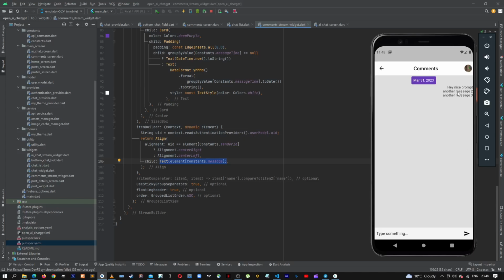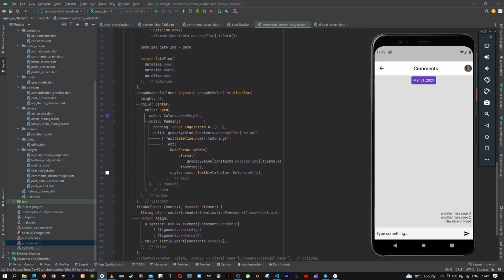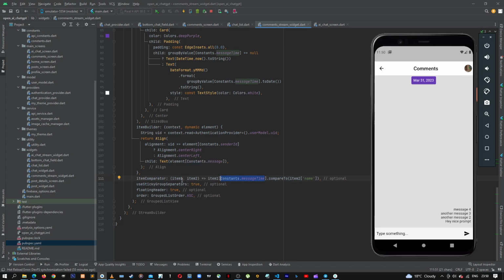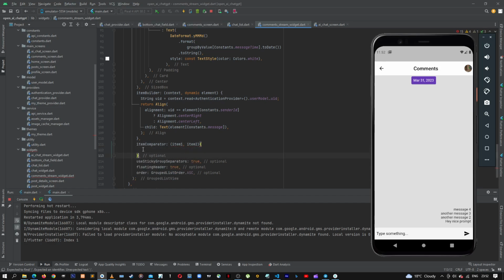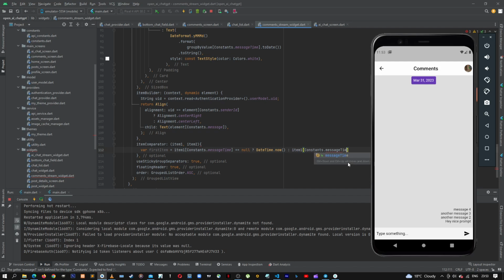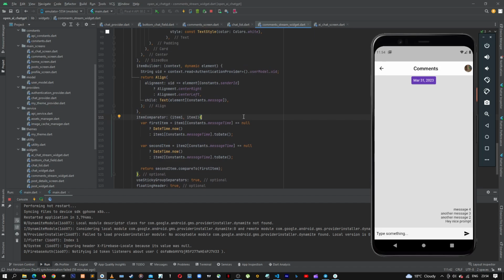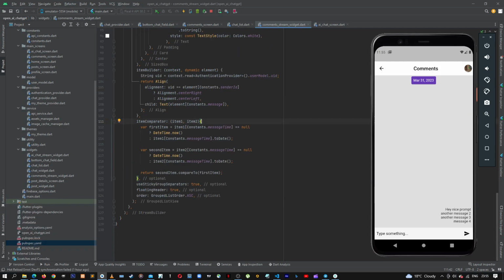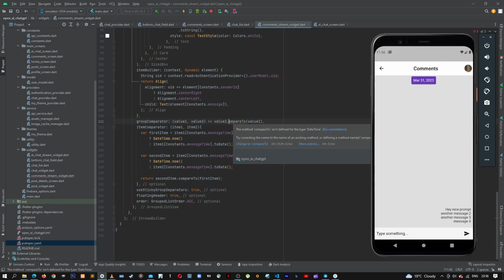61 Flutter, Firebase and ChatGPT: Dall-E Image Sharing App - Sorting of comments